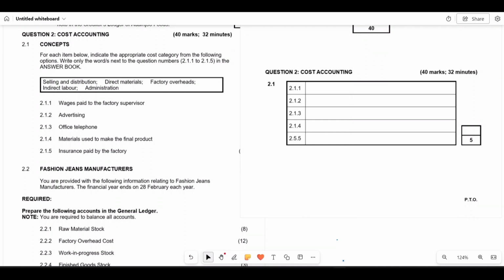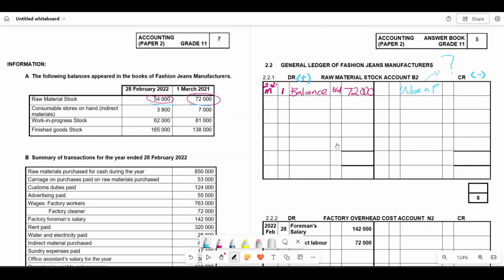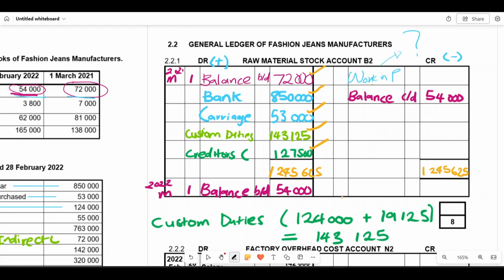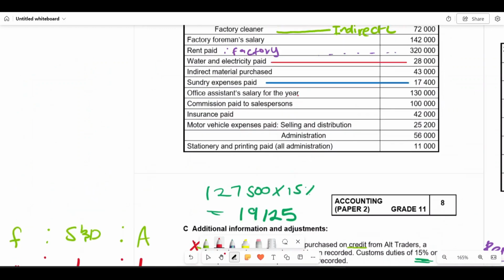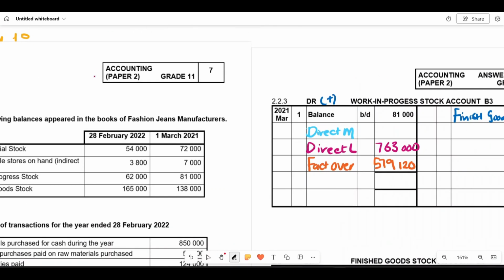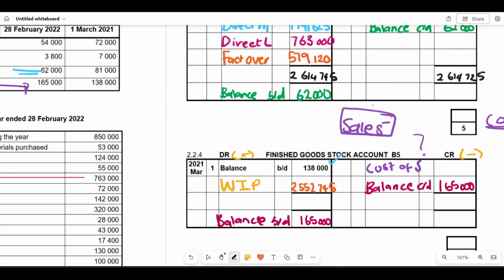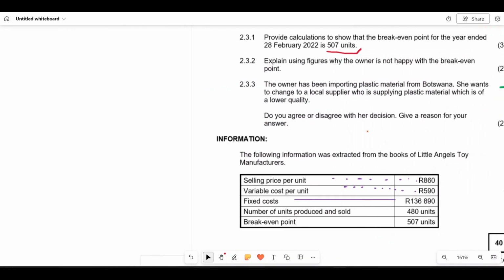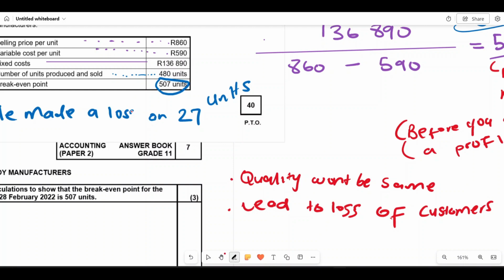Grade 11 Accounting | November 2022 | Question 2 | Cost Accounting | Manufacturing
Questions covered :

- Raw Material Ledger Account
- Factory Overhead Ledger Account
- Work In Progress Ledger Account
- Finished Goods Ledger Account
- Bank Reconciliation